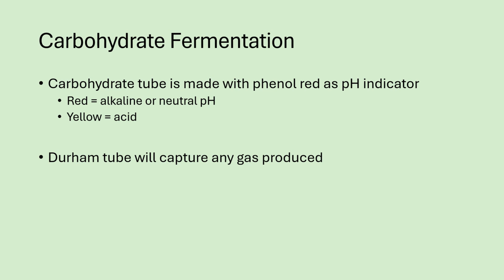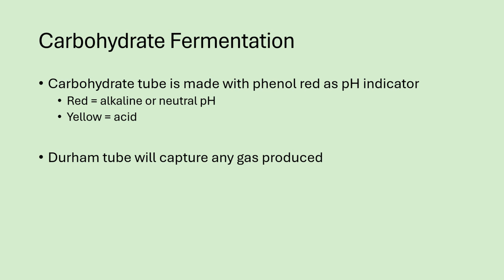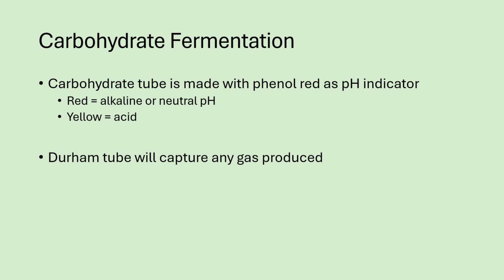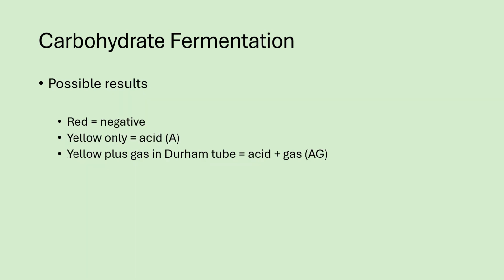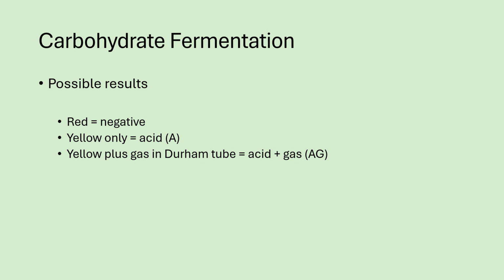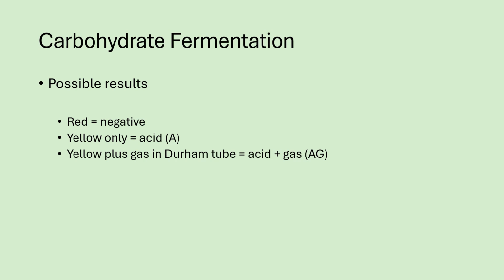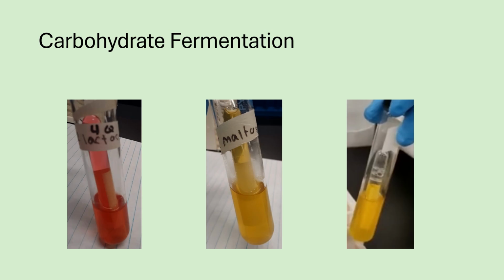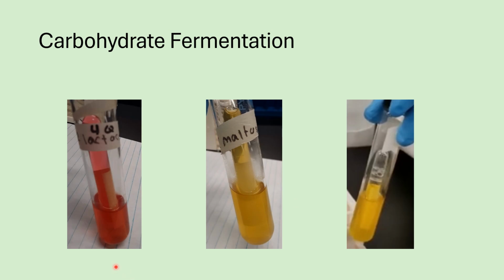Biochemical Tests Carbohydrate Fermentation